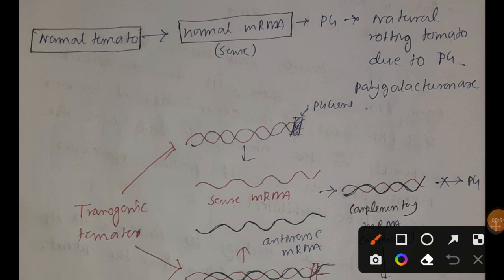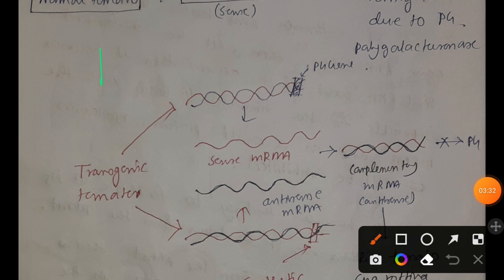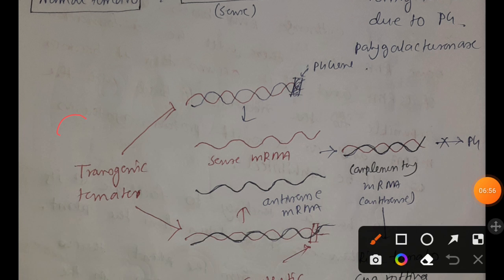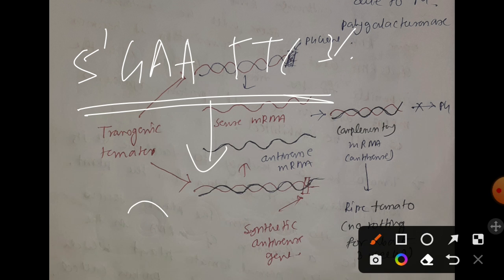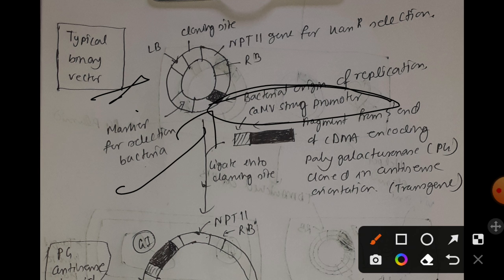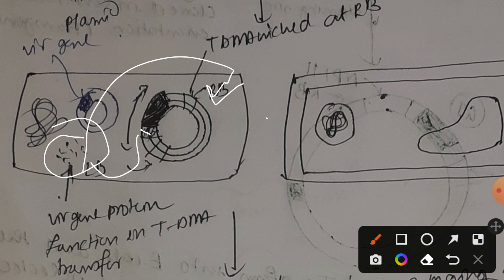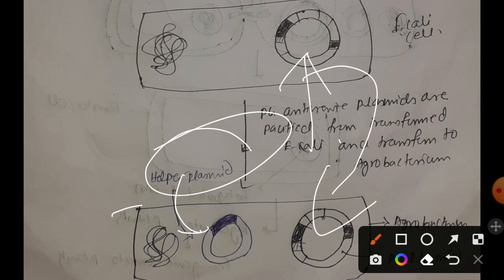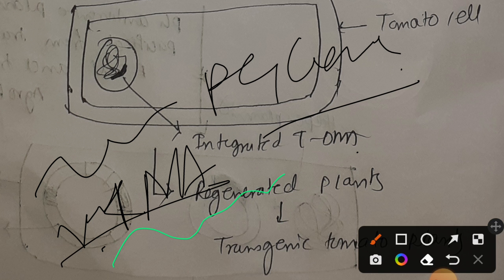Transgenic tomato production (antisense RNA technology)